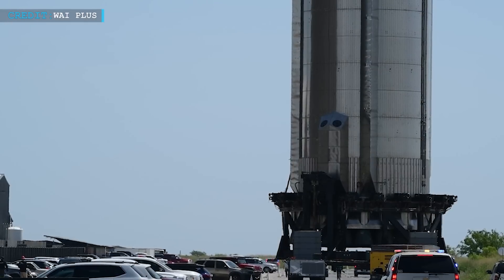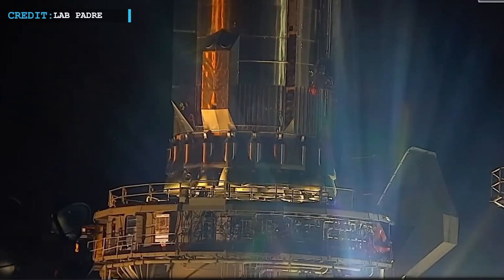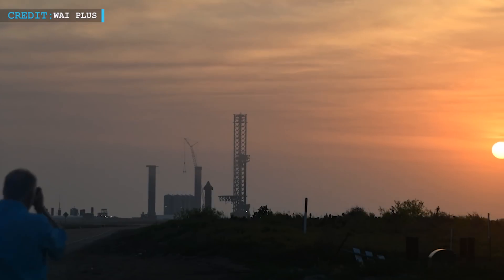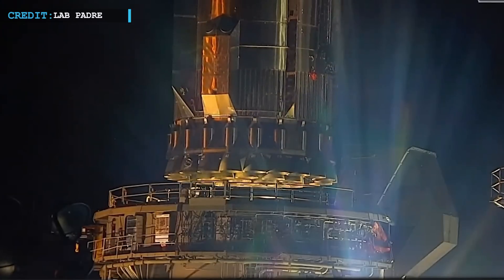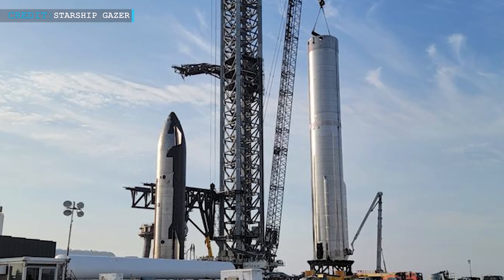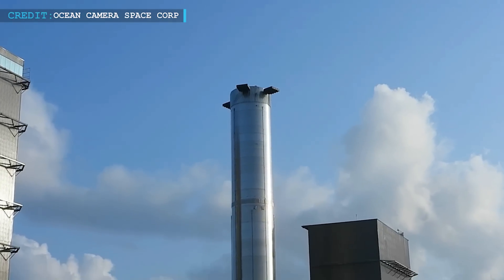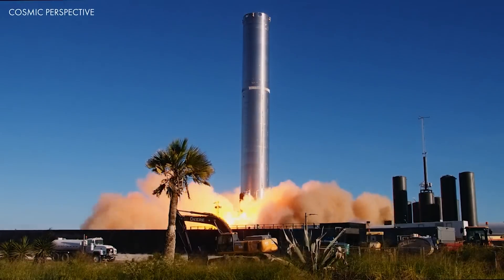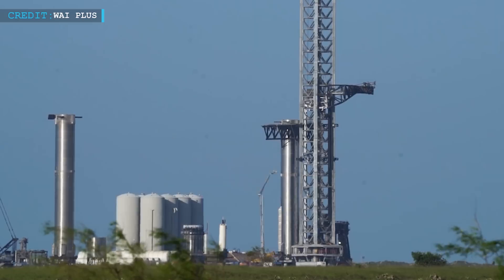SpaceX Starship Booster 7 Lifted Using Chopsticks Arm onto the Orbital Launch Mount for Static Fire🔥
HUGE THANKS TO:
Starbase Surfer for thumbnail images..